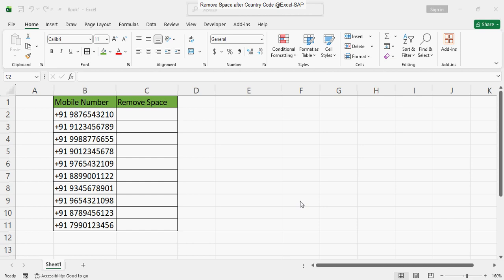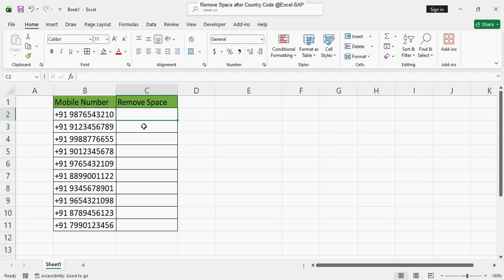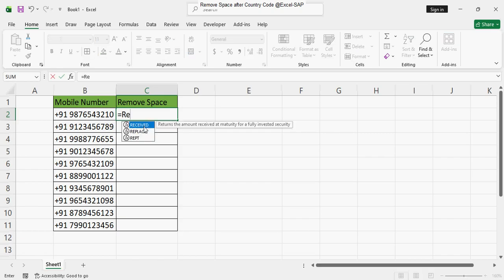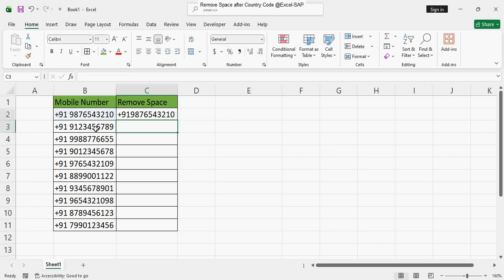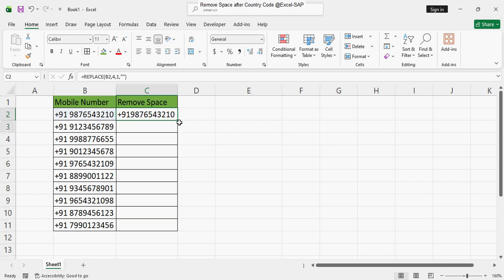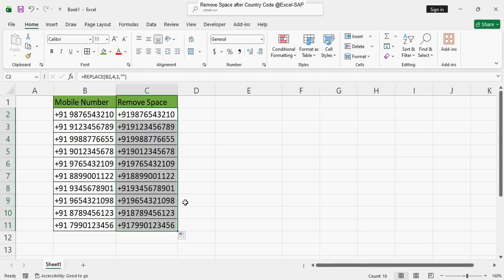Remove Space after mobile number Country Code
This tutorial will explain you the process to Remove the space in mobile number after country code. @Excel-SAP